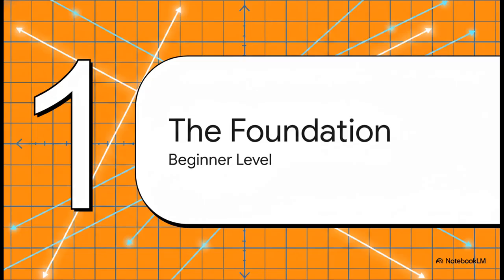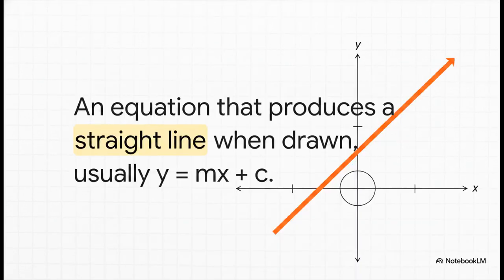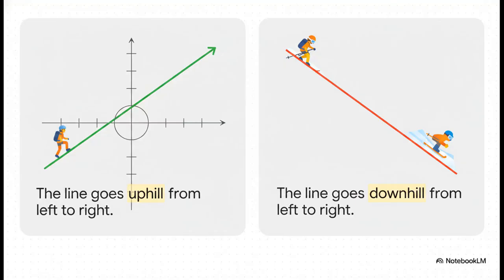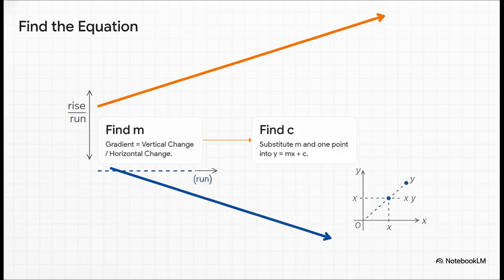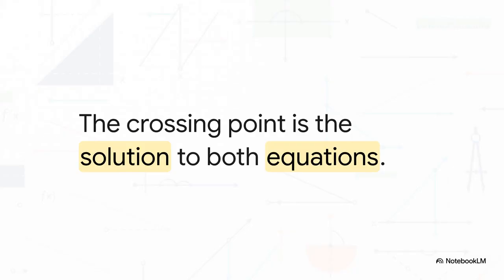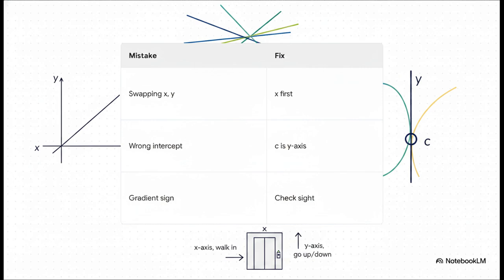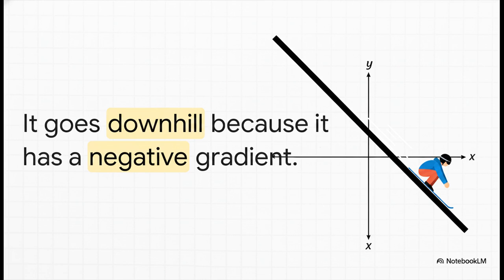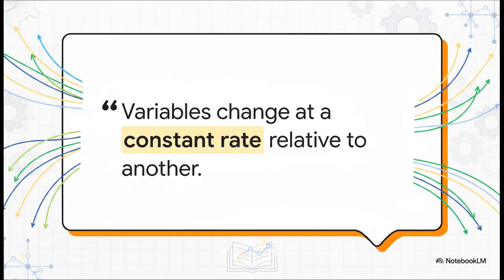Graphs of Linear Function